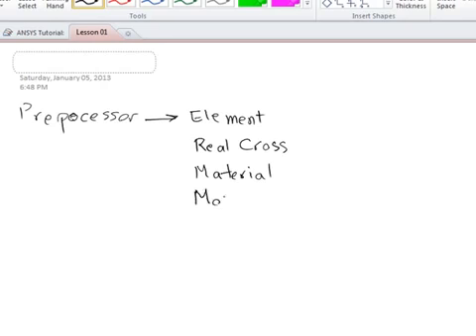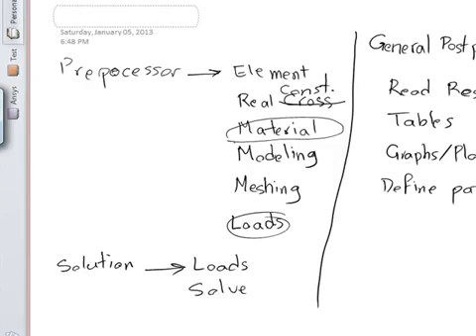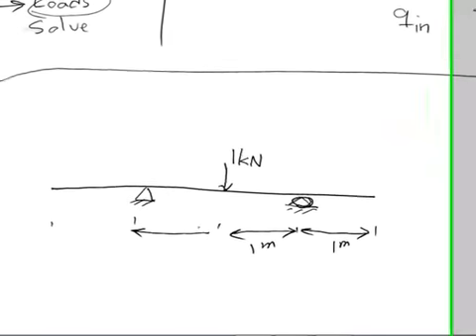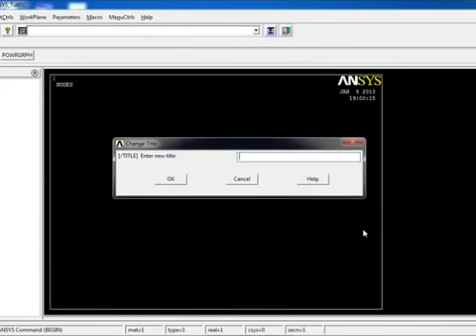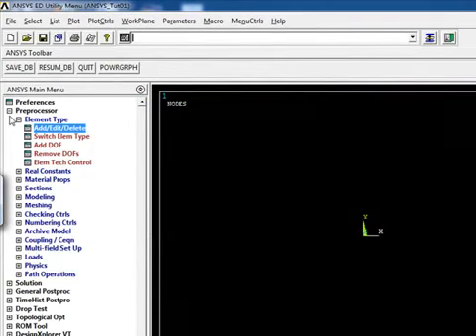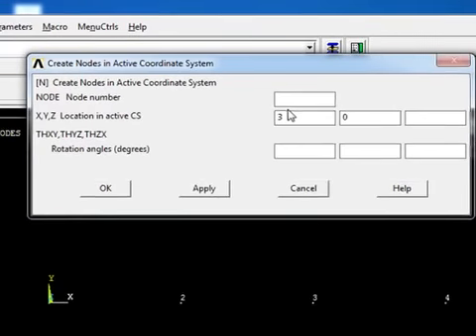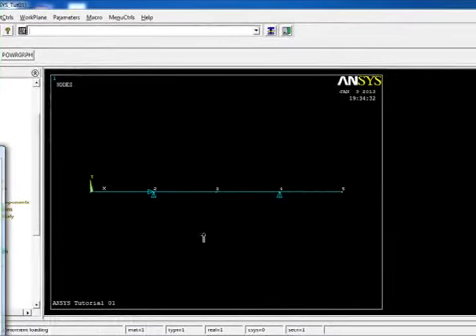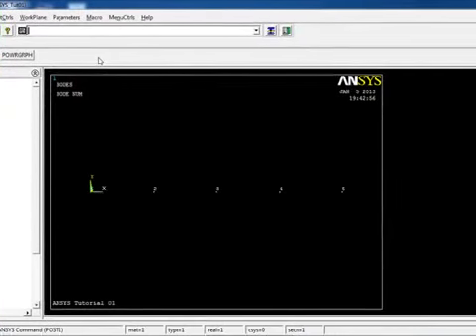ANSYS Lesson 01 Basics and a Simple Example